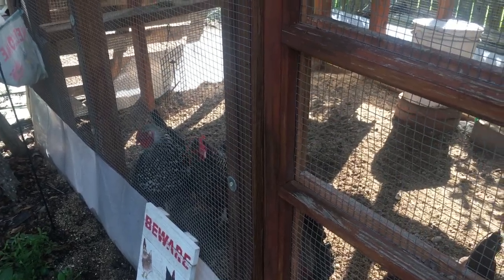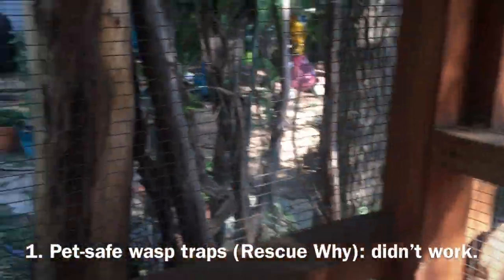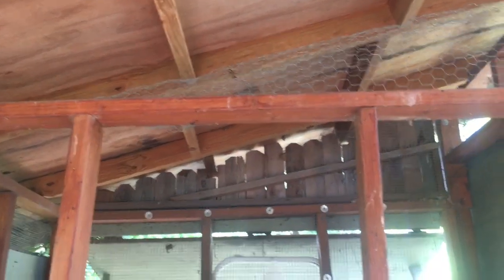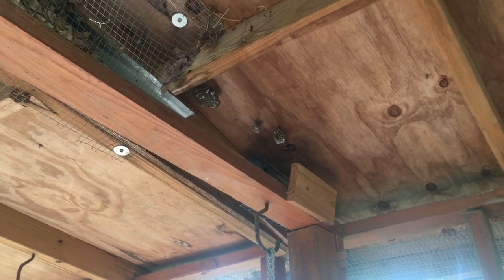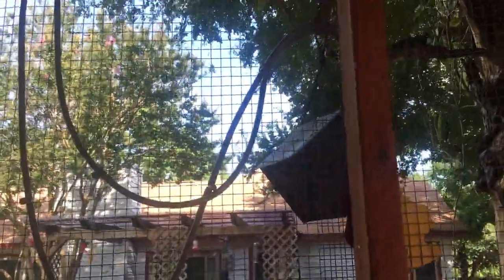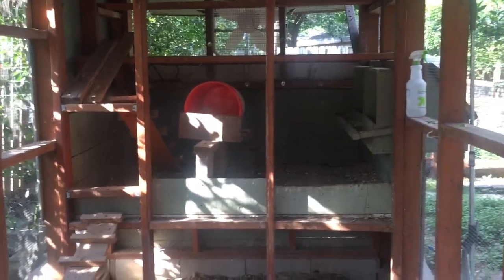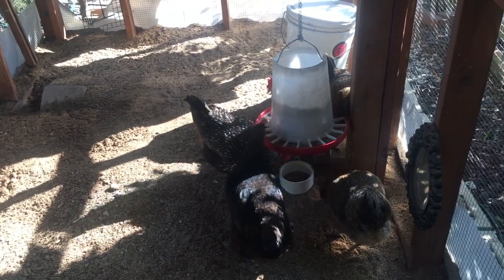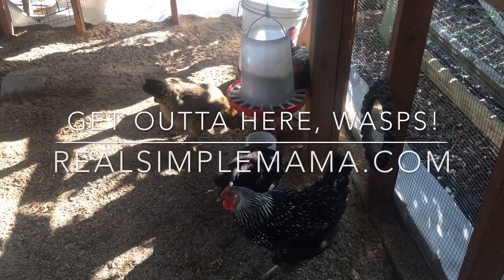Operation Wasp Eradication, Part One with Backyard Chickens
RSM is in a war with wasps! They're trying to take over the chicken coop, but they won't win. In Operation Wasp Eradication (also known as Operation F.U. Wasp), RSM teaches you all of the chicken-safe tips for handling wasps and their nests. See what hasn't worked so far and what the plan is to get Texas paper wasps out of the immediate hen area. Have ideas or suggestions?